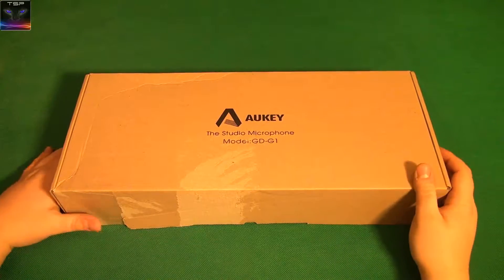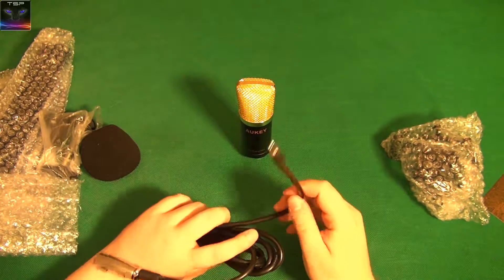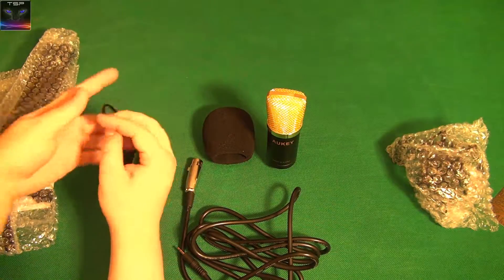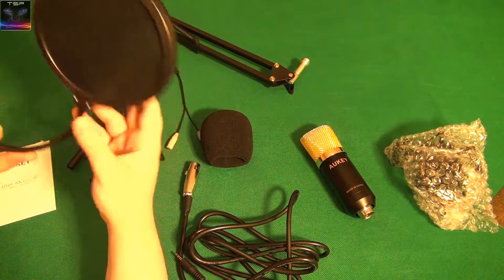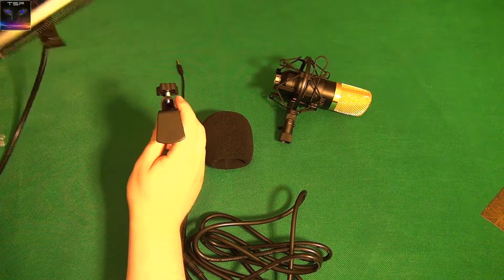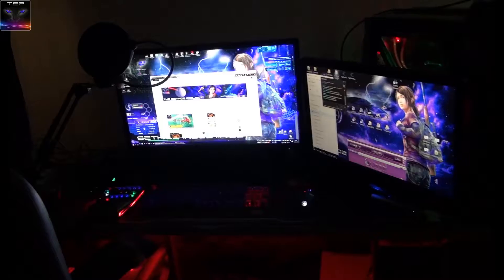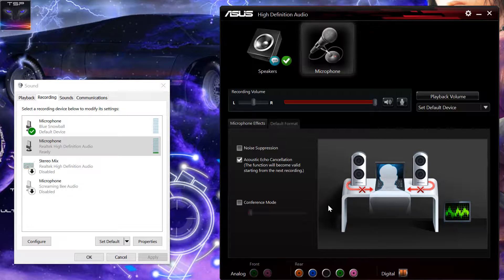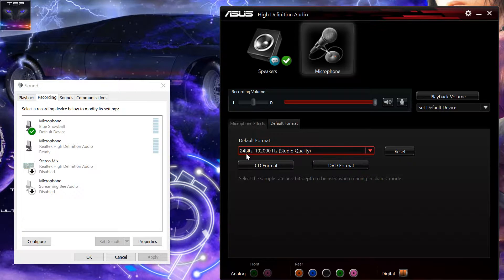Aukey - Studio Microphone Set REVIEW and TESTING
Here's a review and testing of Aukey's studio microphone set, this set includes everything needed to get you started on studio quality recordings.